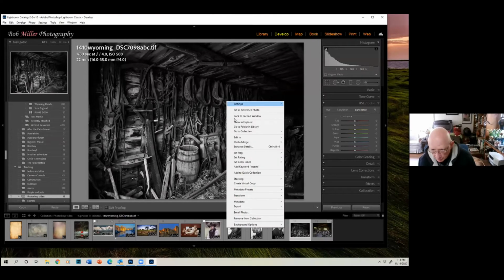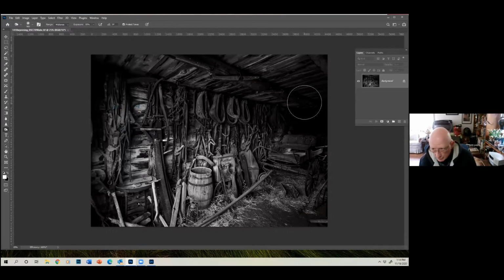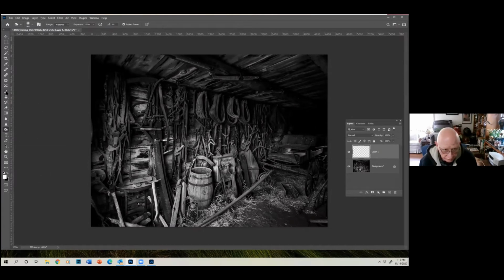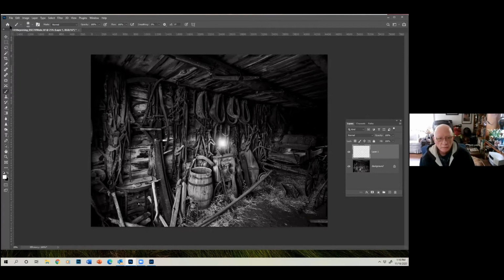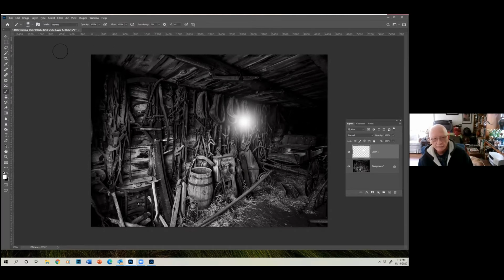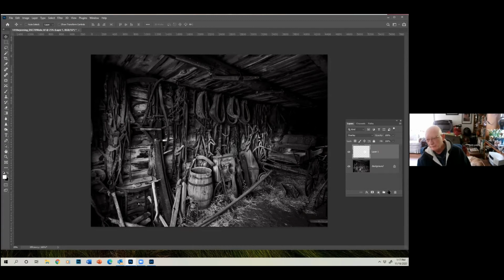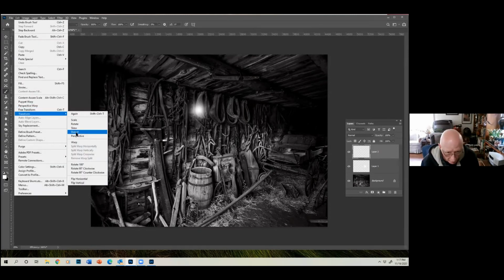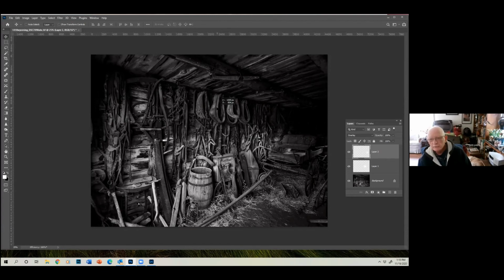Lightroom and Photoshop Together - EasilyAdd light to the shadows of an image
Lightroom is a great photo editor but it does have some limitations. Bob Miller shows you how to easily add light to the shadows of an image. Using Photoshop as a plug-in for Lightroom is rather like using one larger more capable program without the inconvenience of having to deal with two separate programs.

Tag us on your social media accounts to show us what you're doing!